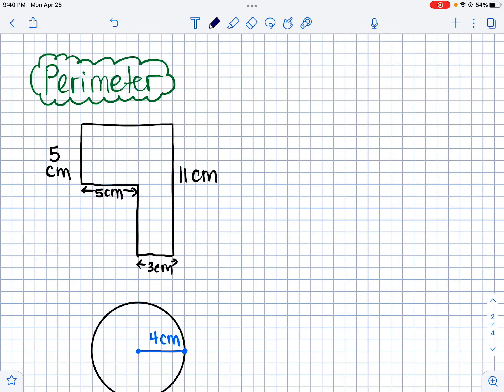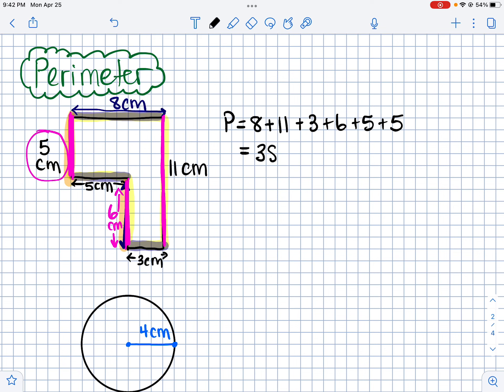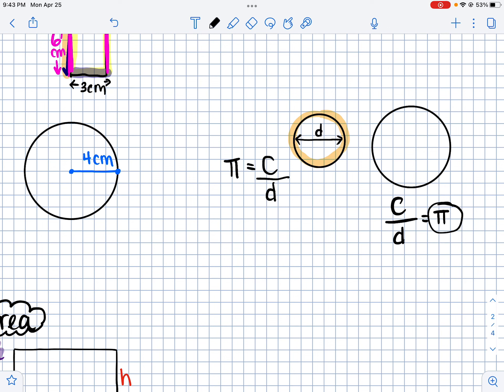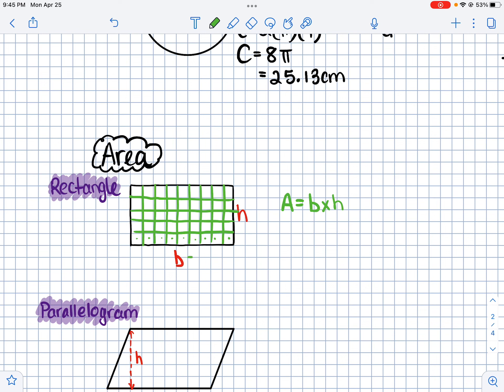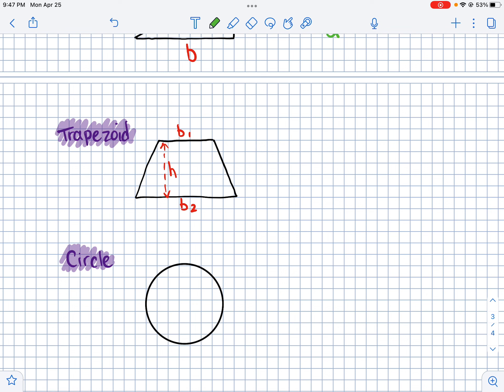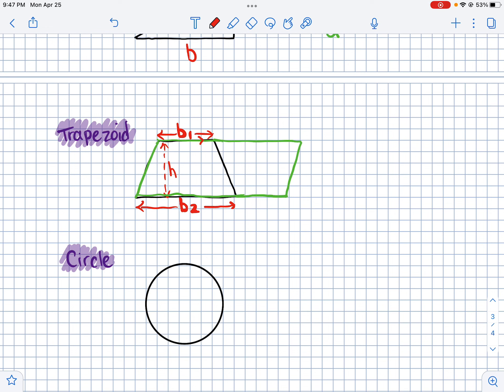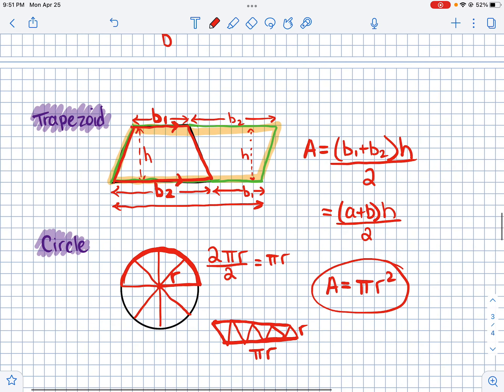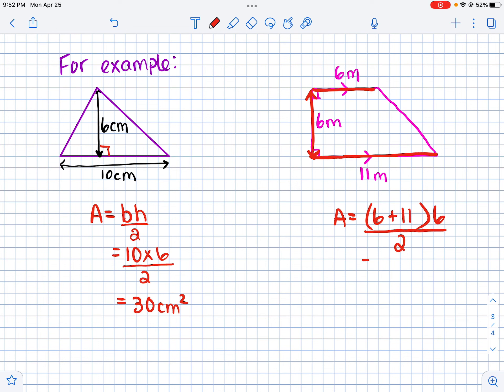Perimeter and Area formulae explanation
Video of perimeter and area and explanation of where the formulas come from